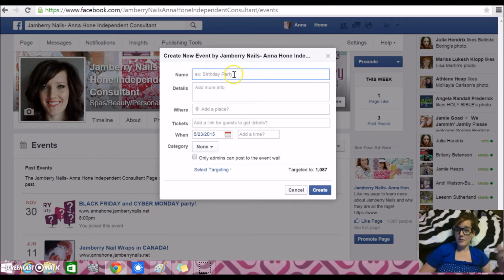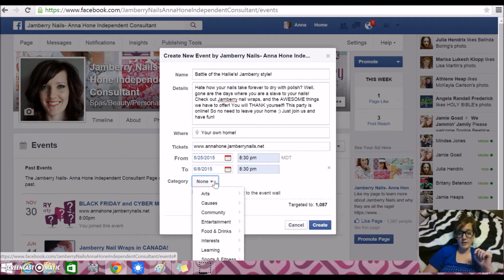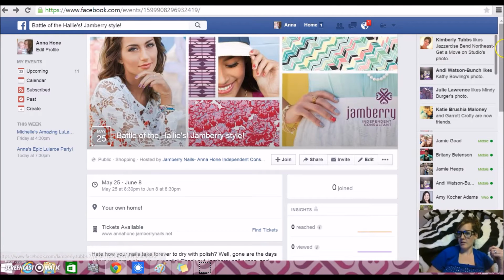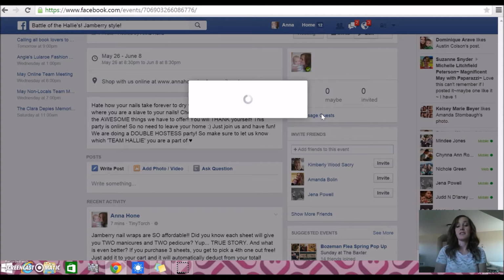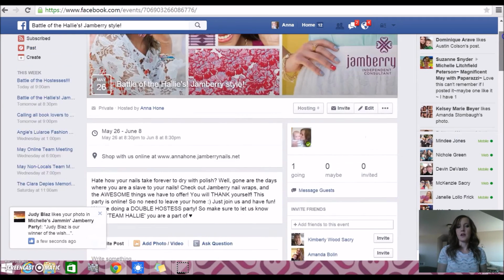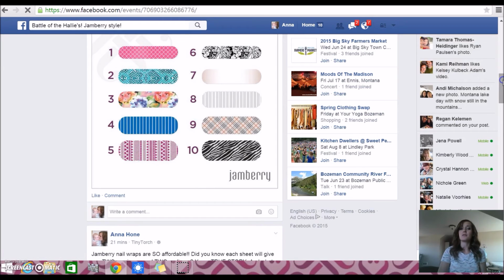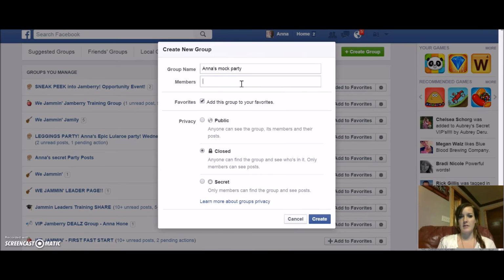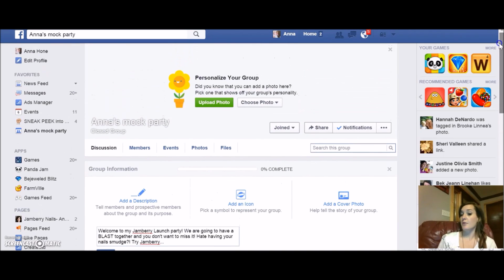How to Set Up a Jamberry Facebook Party... Events and Groups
A great guide for beginners...Three quick and easy tutorials on how to set up your Jamberry Facebook parties on FACEBOOK of course!